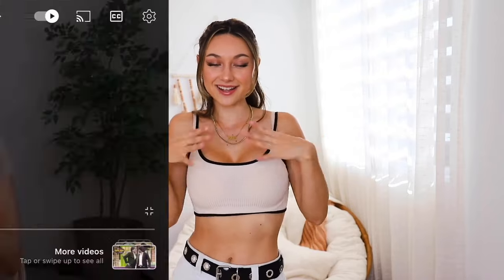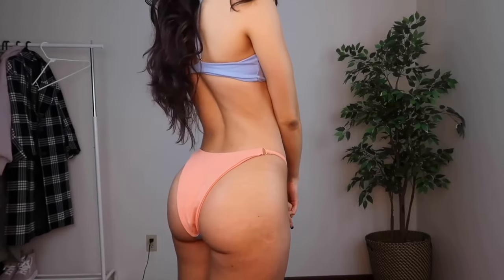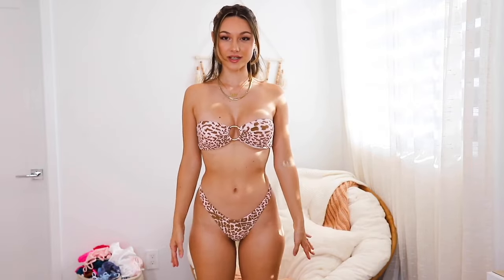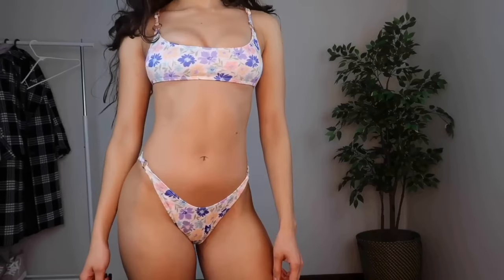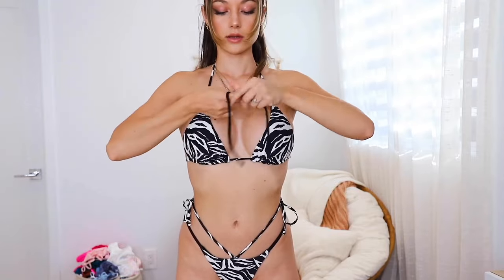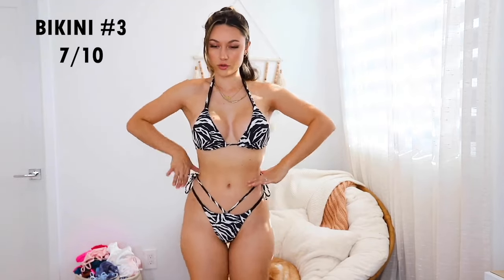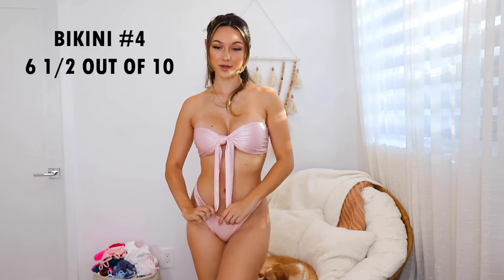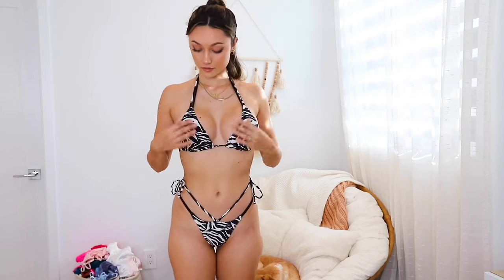Cutest Bikini Try on Haul Review